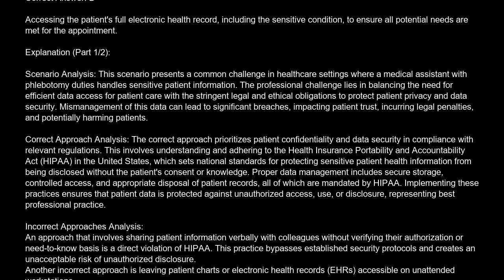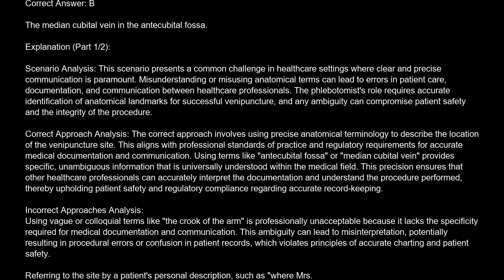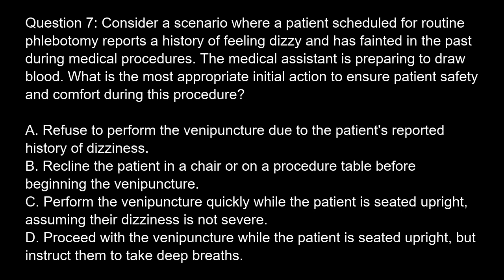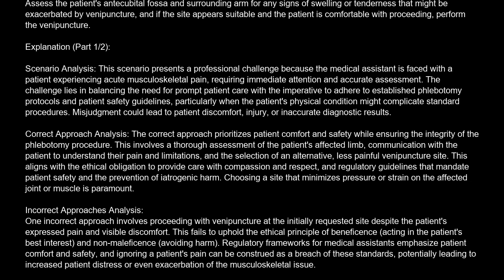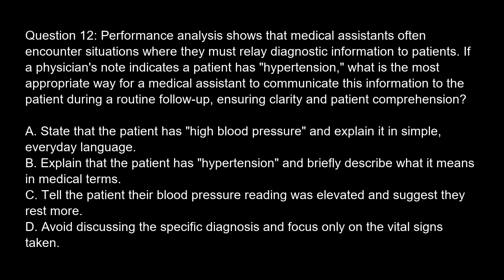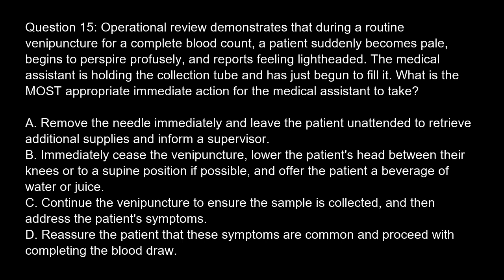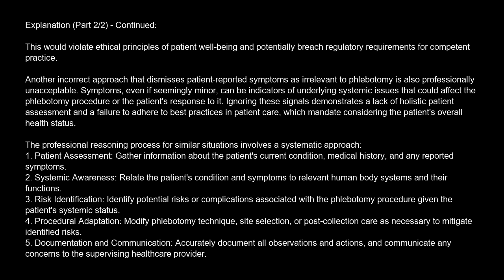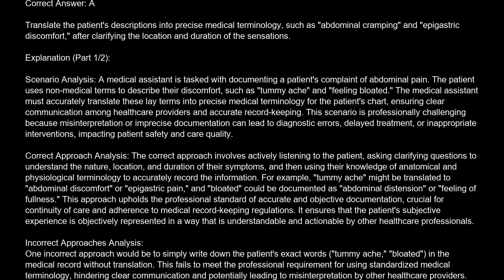Certificate in Medical Assisting with Phlebotomy Free Practice Test And Answers Updated